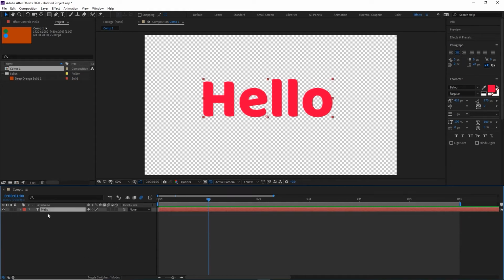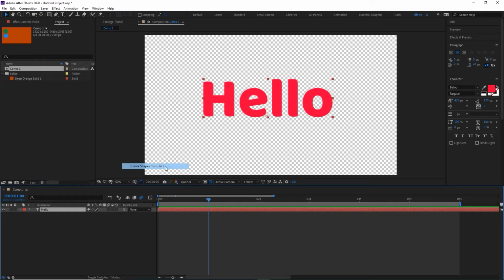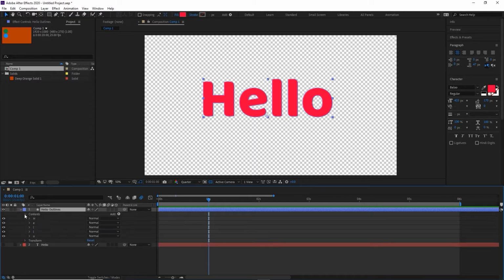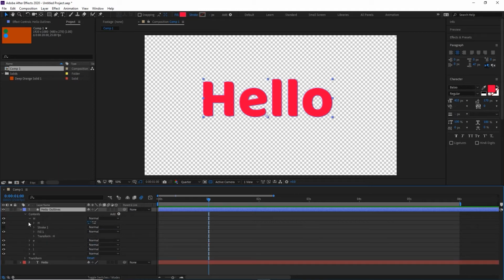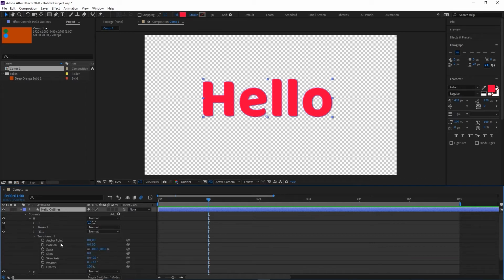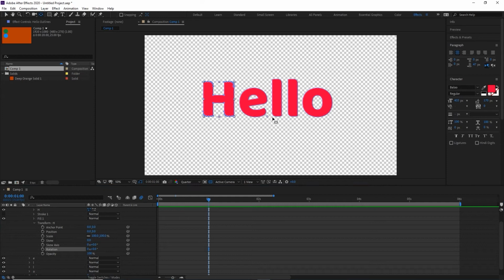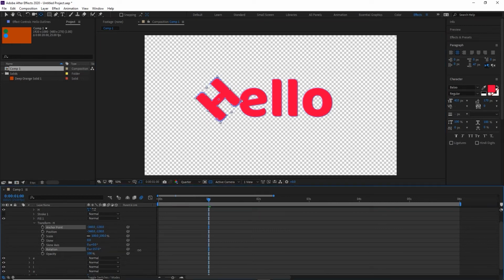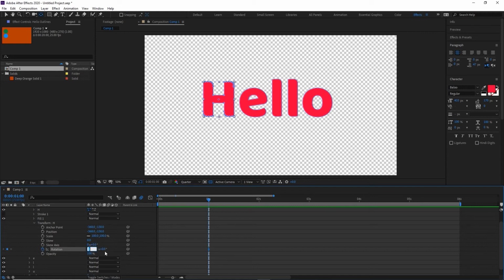How to rotate letters separately in After Effects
Find out how to rotate individual letters in a word separately in After Effects, without the whole word turning.